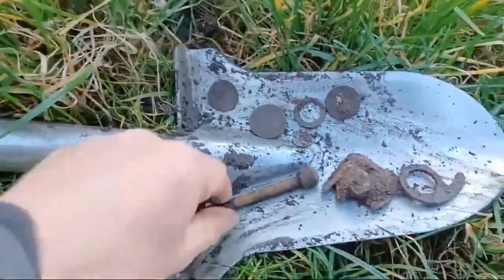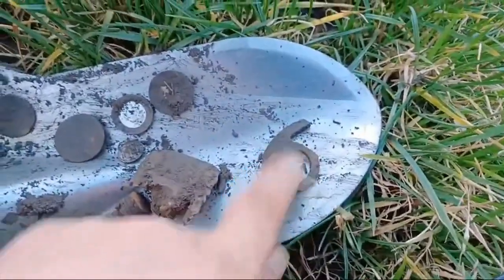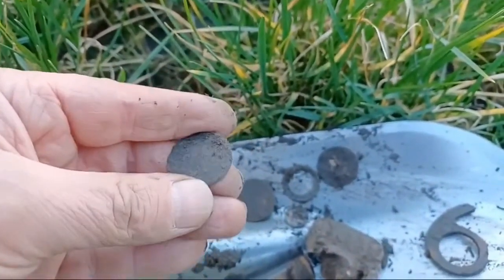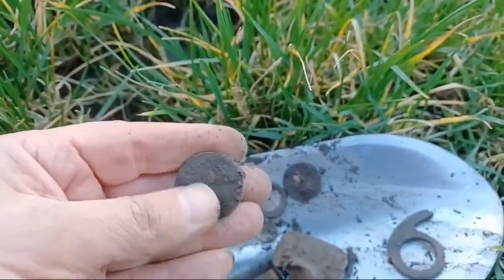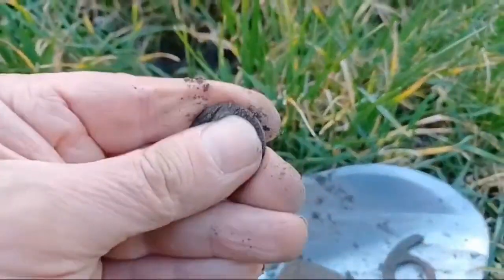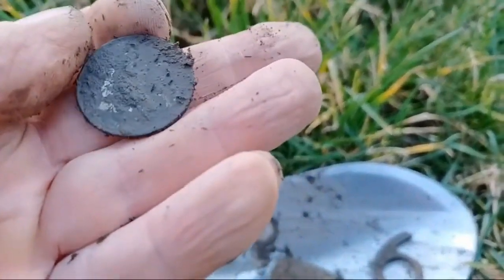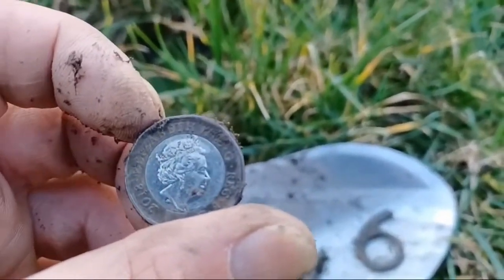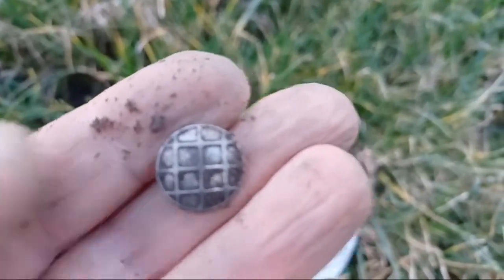RARE SILVER ARIFACT, BUT WHAT IS & ITS AGE,DID I FIND ANYTHING ELSE?